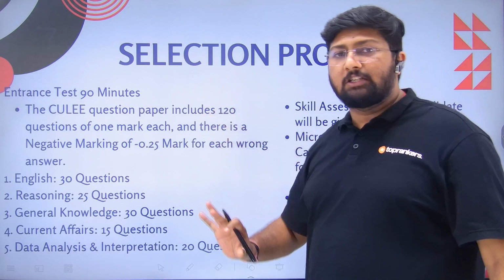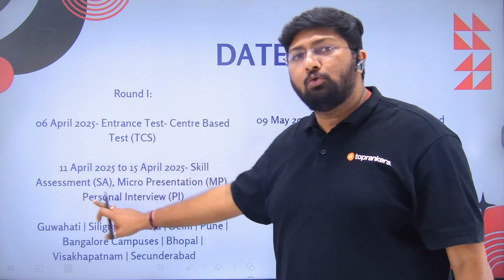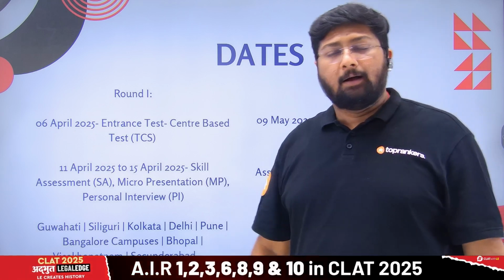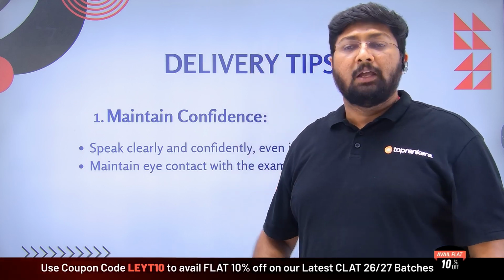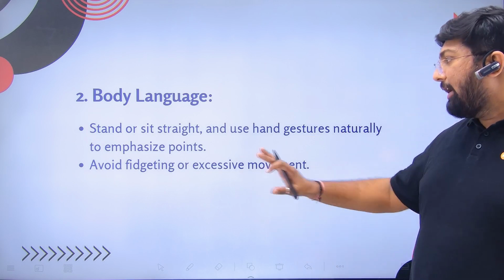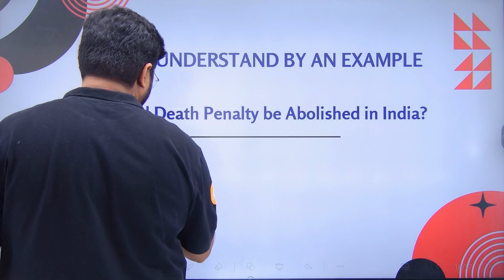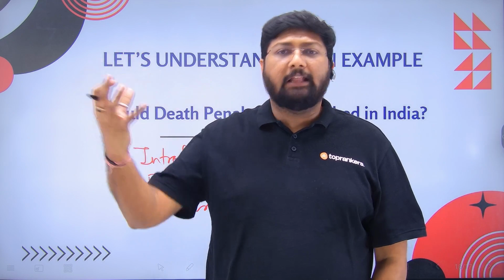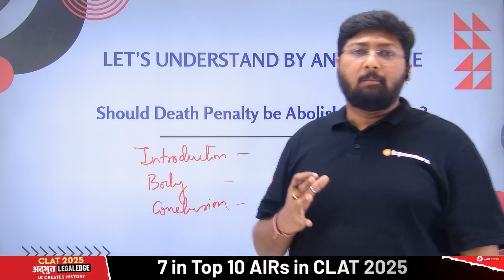Christ University Micro Presentation | Christ University Micro Presentation Important Topics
Preparing for the Christ University 2025 Micro Presentation? In this video, we break down how to approach the Micro Presentation round, what topics to expect, and tips to deliver confidently. Learn how to structure your response effectively and leave a strong impression in the Christ University Law Entrance Exam.

🔹 Key Topics Covered:
✔️ What is the Micro Presentation in Christ University?
✔️ Common topics & how to prepare
✔️ Strategies for delivering a strong presentation

Adios! 👋